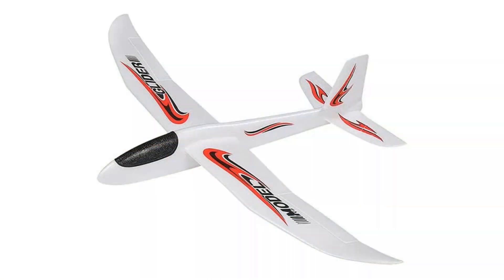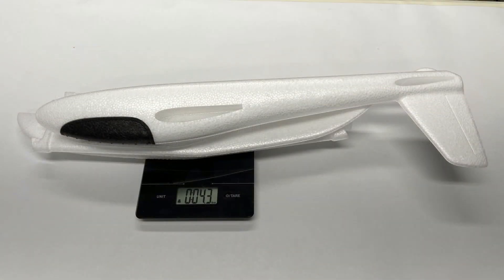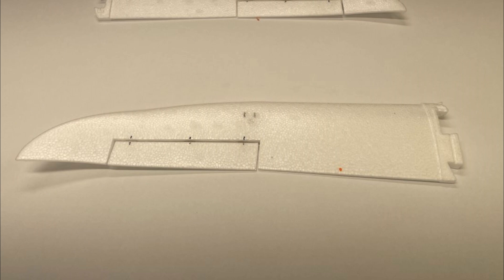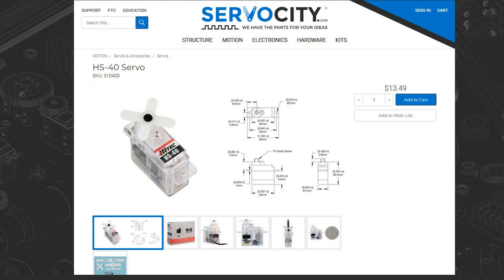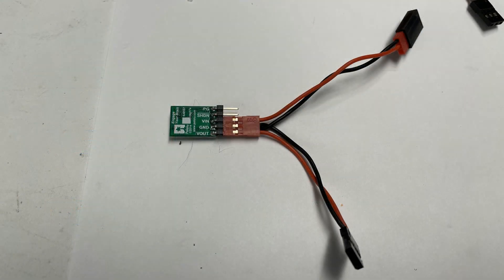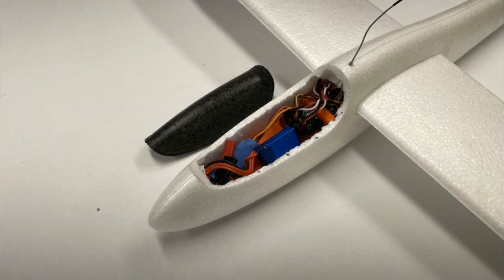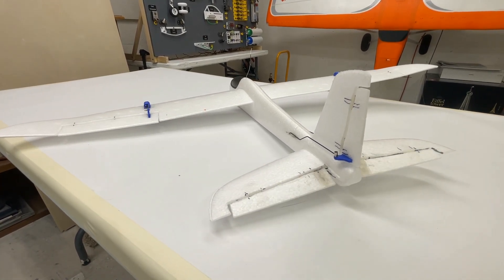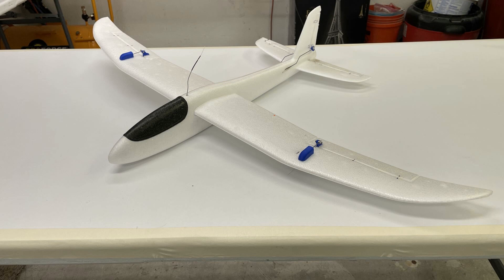The Chuck Glider 7.3 Amazon Glider Conversion (DIY)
I took an Amazon Toy Glider made by Nuobesty and converted it to a 4-channel radio-controlled RC Glider.

It will be air-launched by either dropping it from a drone or launching it from my Flex Innovations Cessna 170.

It started with a weight of 4.3 ounces and ended at 7.3 ounces.

Radio- Futaba T6K
Reciver- Futaba R3106GF
Servos-
Ailerons- Hitec HS-40
Elevator- Hitec HS-55
Rudder- Hitec HS-55
Lipos- Amazon 7.2v 200mAh
Voltage Regulator- Castle (Was to be a  Pololu 5V-1Amp D24V10F5, but was too light for CG)

I also want to thank my pal, Birger de la Pena, for some tech assistance with this conversion.

Oh, and the antenna will be taped down to the fuse.

Rock ON!